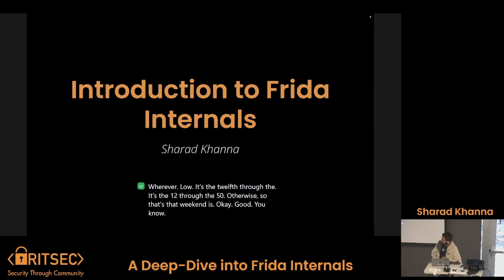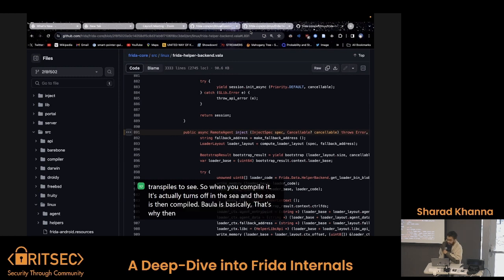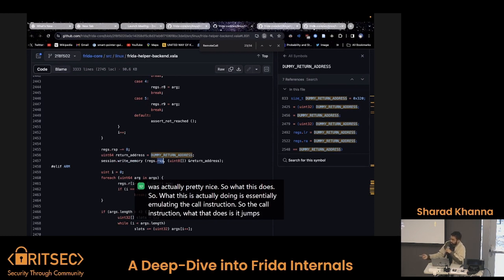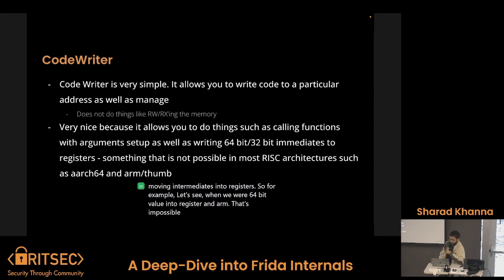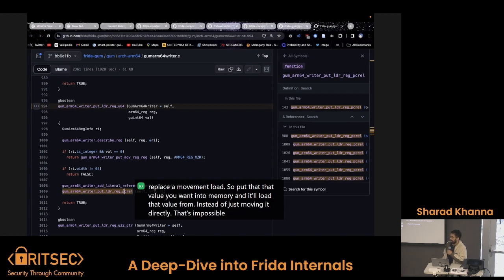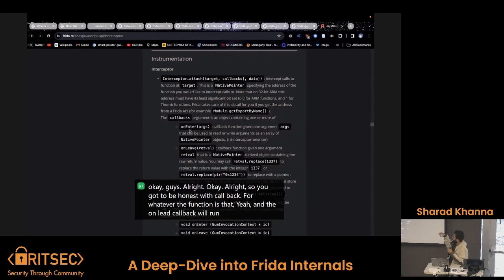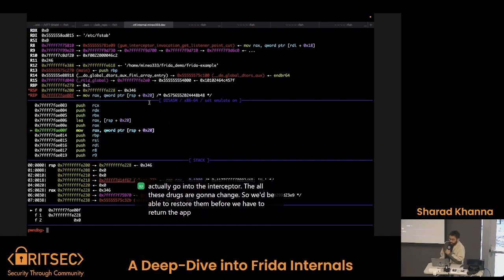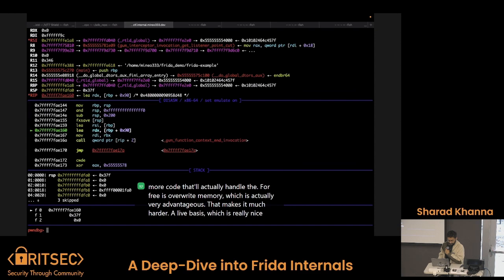Frida Internals - Sharad Khanna